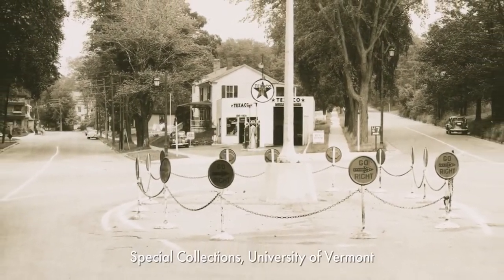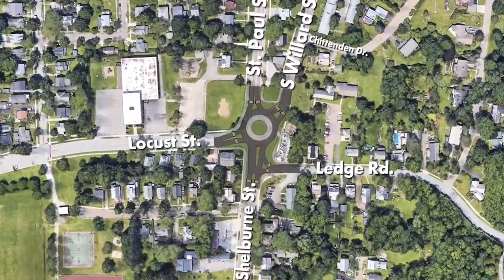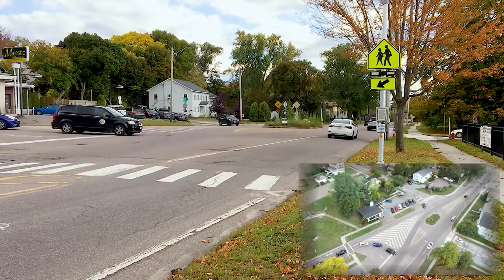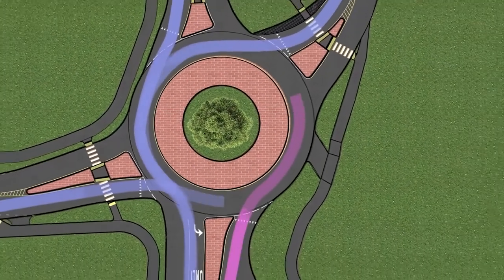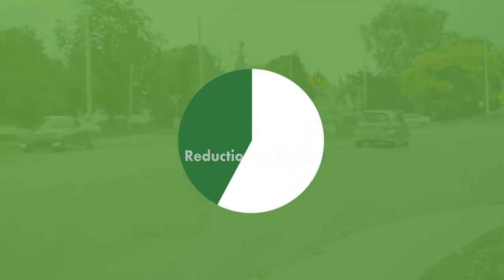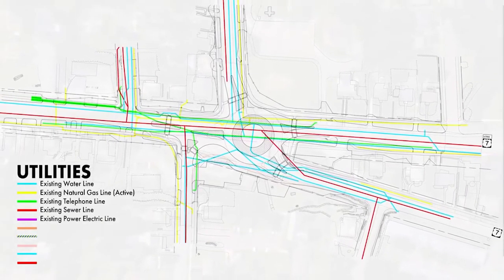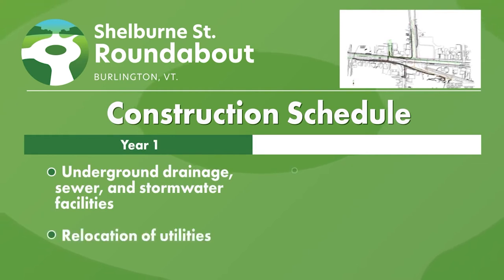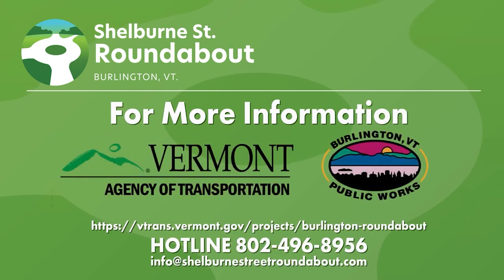Shelburne Street Roundabout Introduction 8/17/2021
The Vermont Agency of Transportation and the Burlington Department of Public Works are improving roadway conditions for all users along US Route 7 (Shelburne Street) in Burlington, VT. This joint initiative includes street reconstruction and the construction of a new single-lane roundabout at the intersection of US Route 7 (South Willard Street), US ALT Route 7 (Shelburne Street), Ledge Road and Locust Street.

The project also includes the addition of a designated left turn lane onto Ledge Road and the installation of new pedestrian and bicycle facilities. The project will improve signage, street lighting, drainage, stormwater runoff treatment, and relocate and consolidate utility transmissions underground.

Watch the Navigating the Shelburne Street Roundabout video to learn more about driving, biking and walking the new roundabout